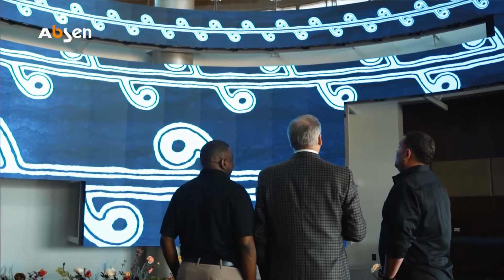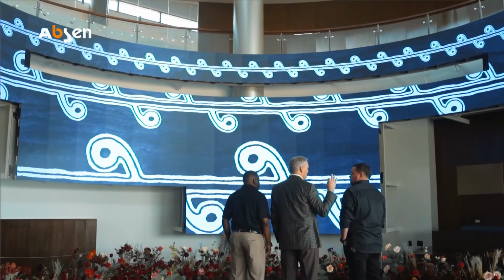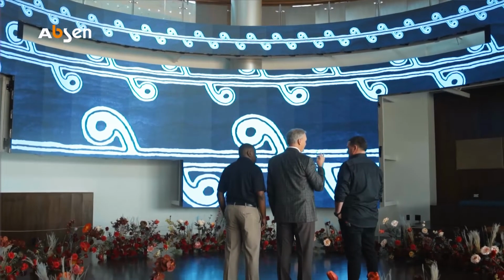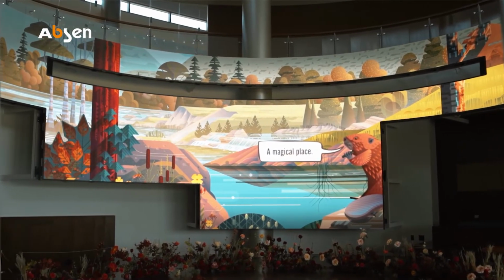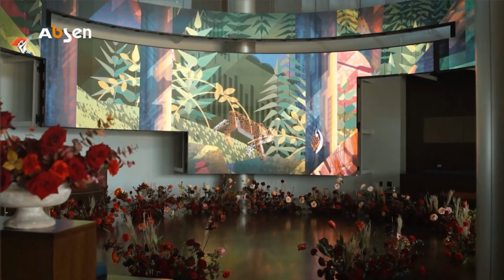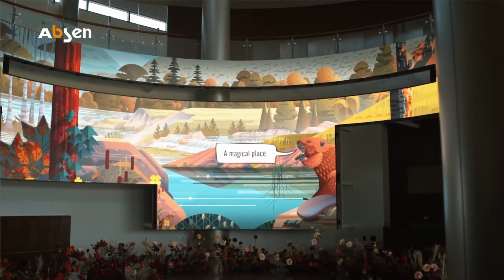First Americans Museum of Oklahoma with Massive LED Video Wall System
First Americans Museum of Oklahoma takes guests on an immersive storytelling experience with Massive LED Video Wall System, including 192 Absen Acclaim dvLED Panels, unique digital signage installation by Ford AV and Peerless-AV seamless bespoke mounting system.
We are honored that this project was also nominated for Best Sustainability Venue at Mondo Awards for IFC 2022.